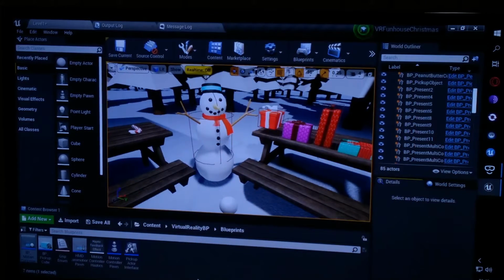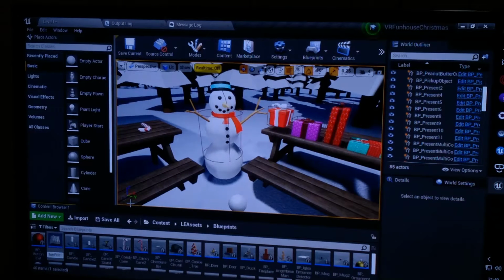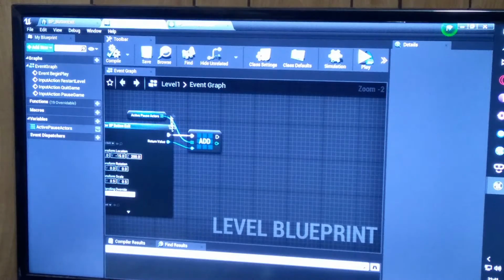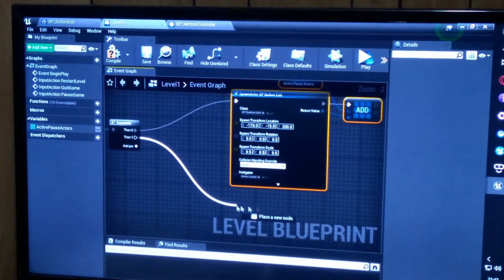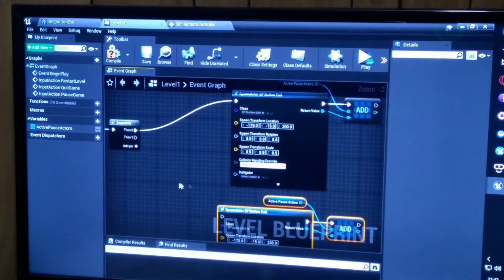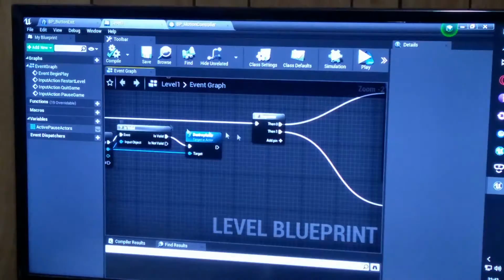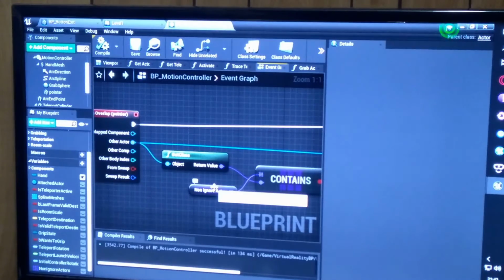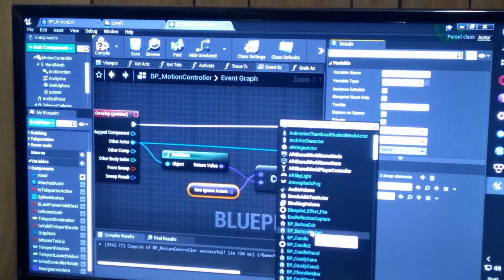09 VR Menu In Unreal Engine - Implement Restart Feature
I create and add the restart button.